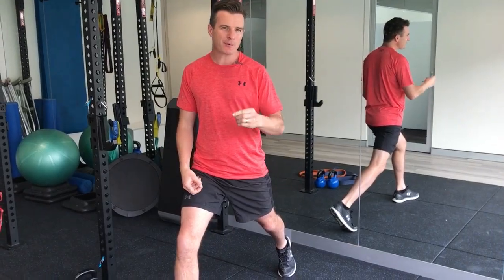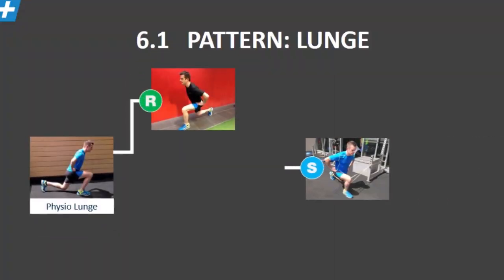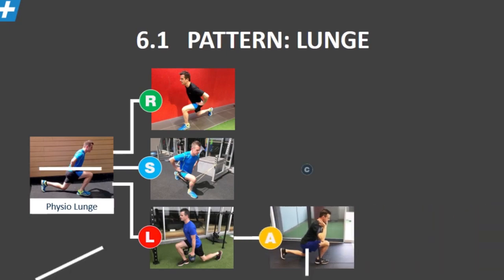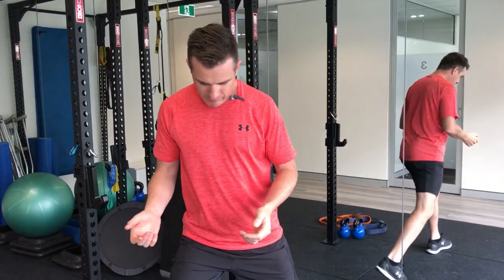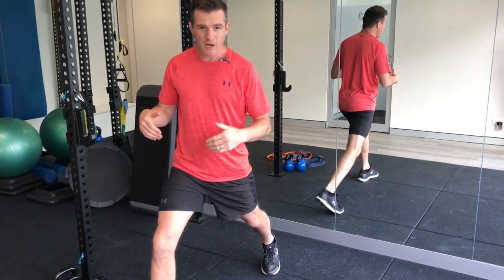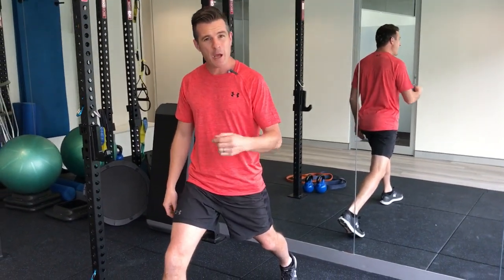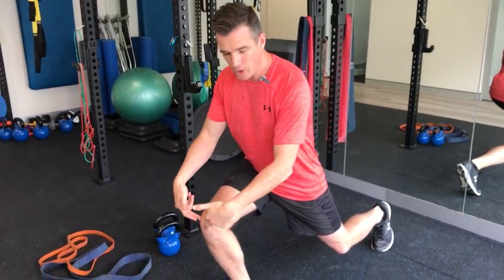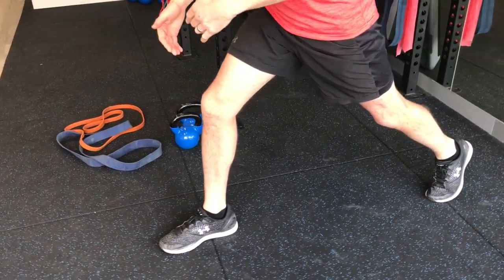Knee Course Preview - Exercise Levels and Progressions | Feat. Tim Keeley | No.213 | Physio REHAB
Here’s a sneak peak into some of the content inside my CRP1: THE KNEE course for Allied Health Professionals.

📝 On the course there are several modules where I teach you the essential exercises, levels and progressions. Each exercise is laid out in a Flow chart format for really neat and easy visual learning for the exercises and then the programming.

Here’s an example of one of the “PATTERN” movement exercises, the Physio Lunge. I start off with a base exercise and then use symbols for each exercise level and progression that is added on. In this case an R for regression, an S for stability, an L for load and A for an alternative option. In other modules like mobility the is a F for Foam roller, T for trigger point ball, P for progression and so on.

Course Details:
COMPLETE REHAB PROGRAMMING 1:
THE KNEE | 2 DAY COURSE (Face-2-face)

EARLY BIRD $599
*SAVE $150*
LIMITED SPACES AVAILABLE

For more info and how to register now to avoid missing out on a place go to: